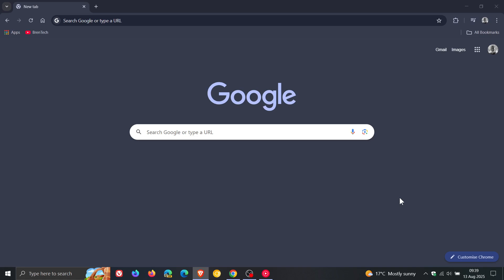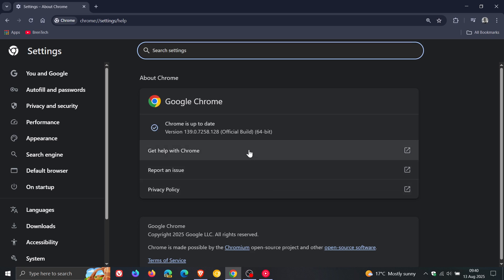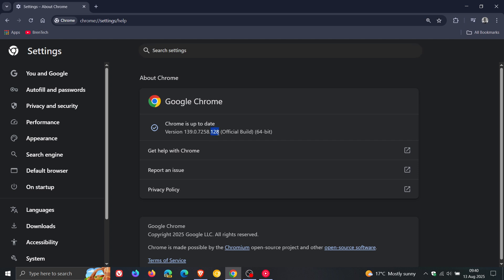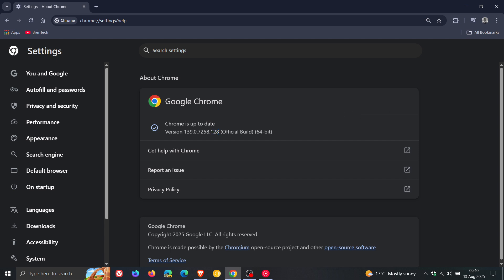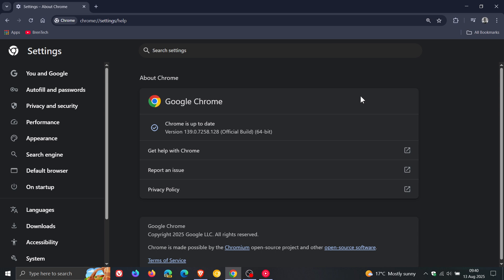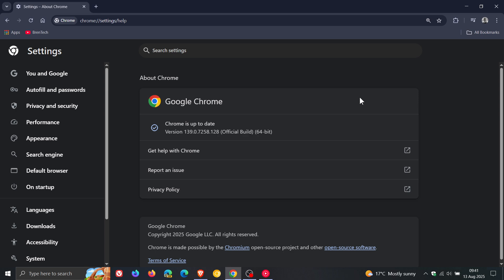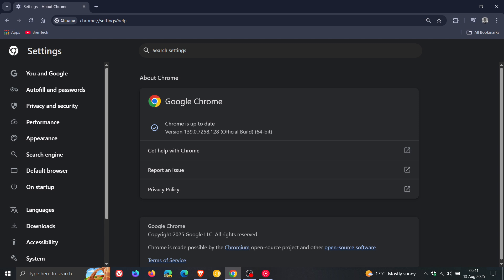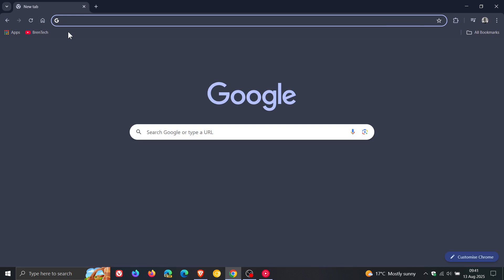Google Chrome Security Update: 6 New Vulnerabilities Patched!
Time again to check you're up to date.